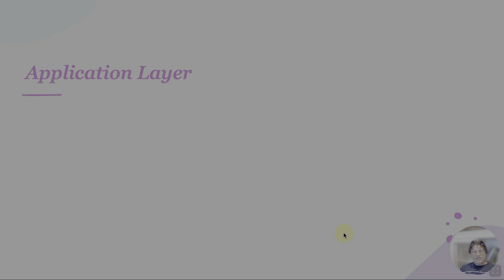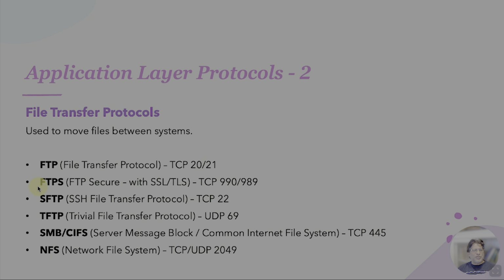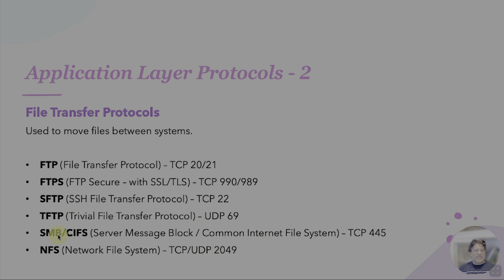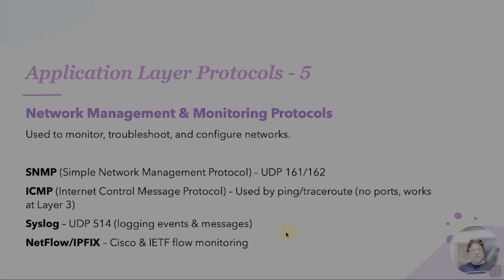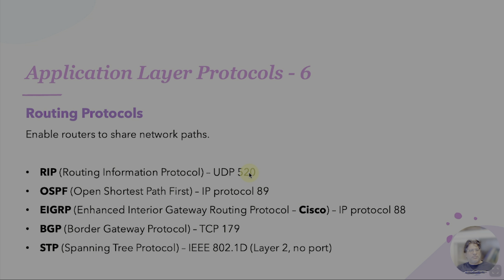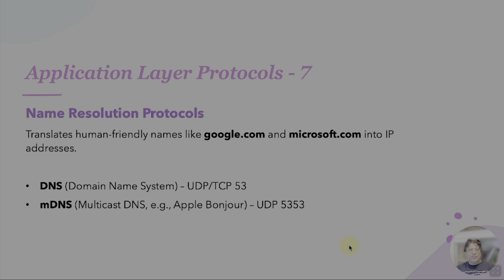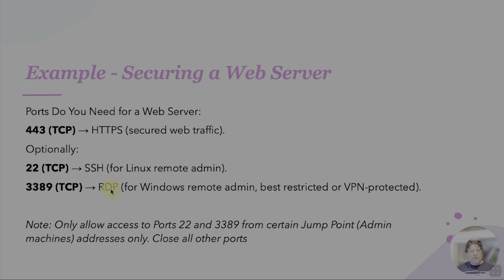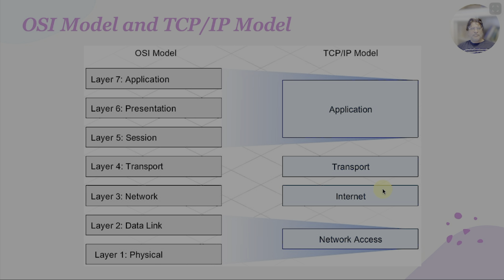Data Communications and Networks - Lecture 17 - Section 2 - Application Layer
27+ years experience in Information Technology

Focus: Application Layer